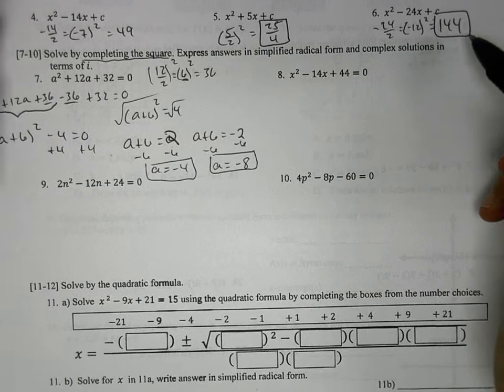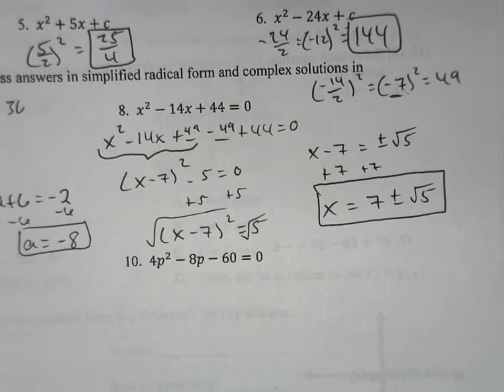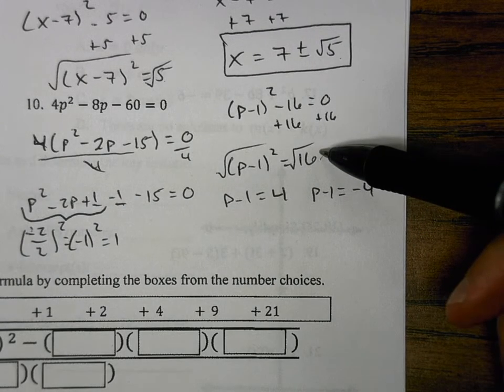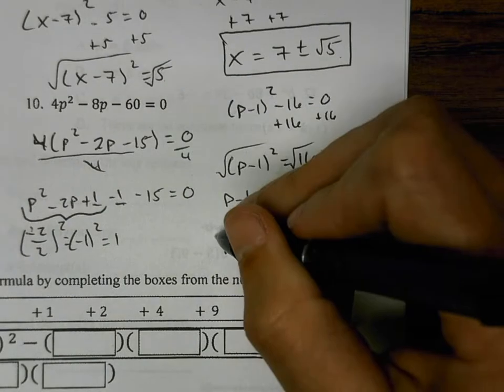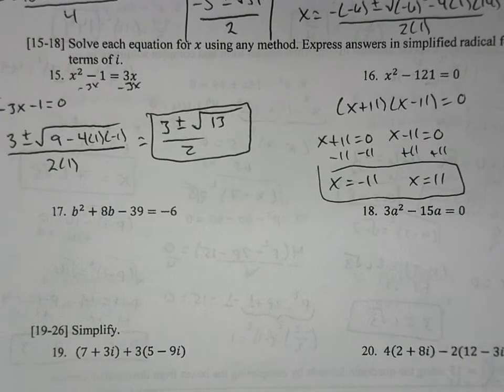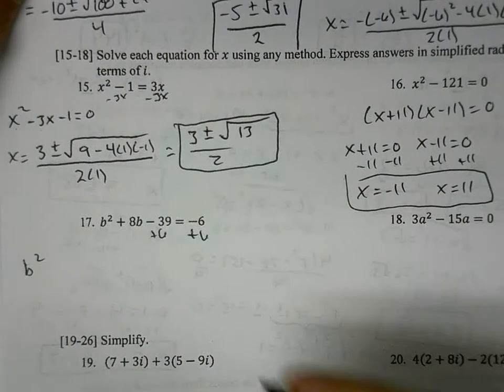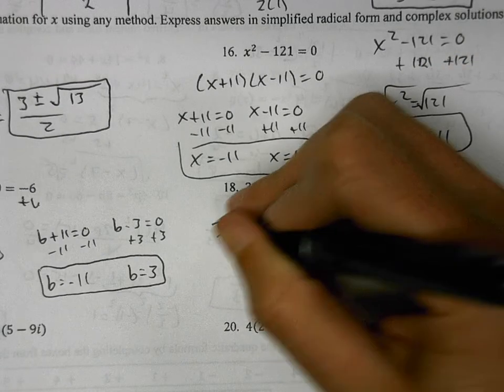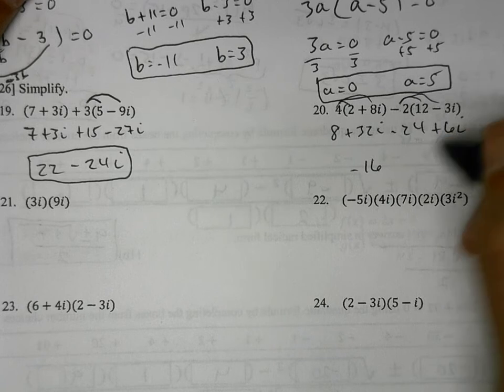Math 2 Unit 11 Review